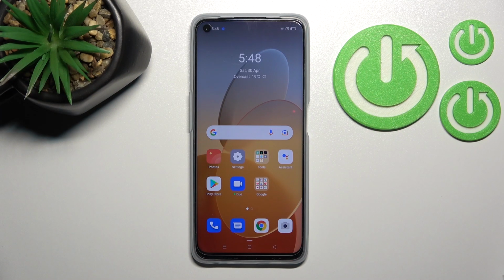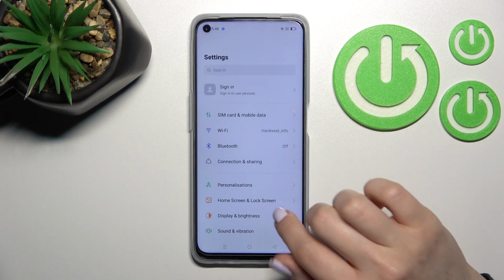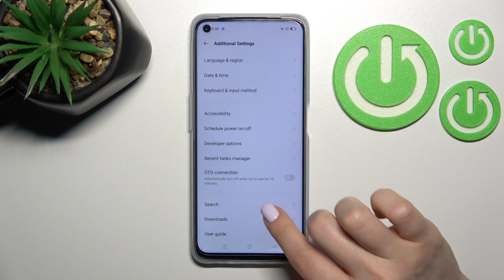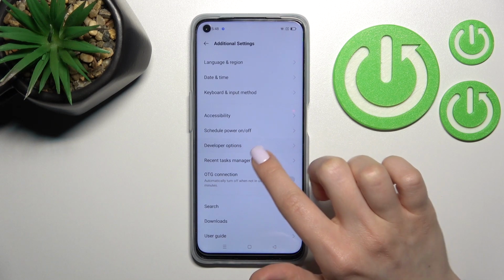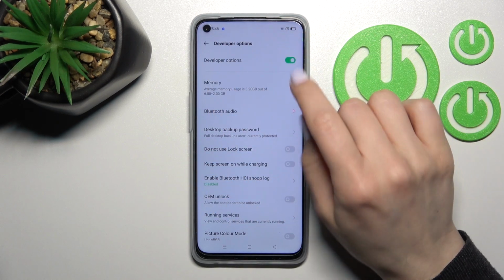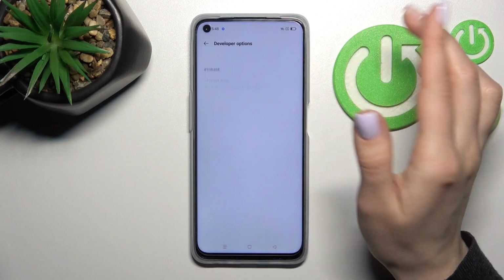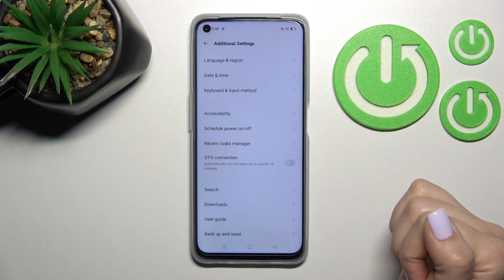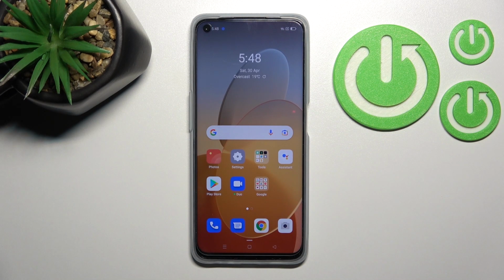How to Switch Off Developer Mode Settings in Oppo A96 - Hide Developer Options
If you are wondering how to hide developer options, then take a look at the above video and easily discover how to locate developer mode and switch it off. Disable the developer features in Oppo A96 device without any troubles.

How to disable developer options in Oppo A96? How to deactivate developer options in Oppo A96? How to hide developer settings in Oppo A96? How to turn off developer options in Oppo A96?